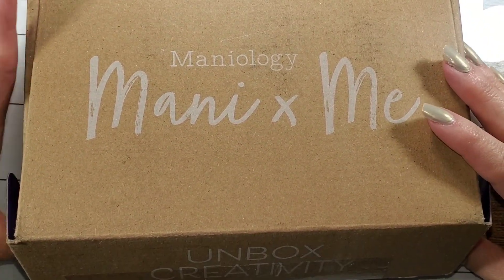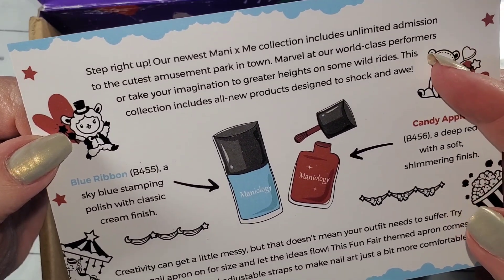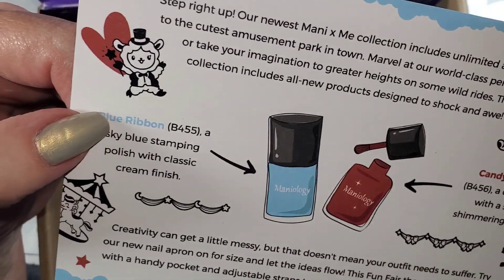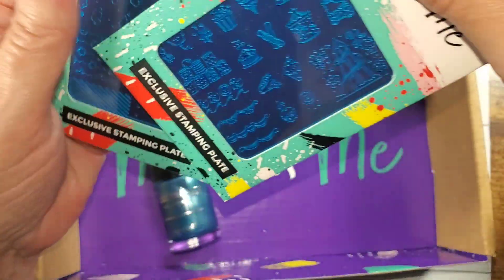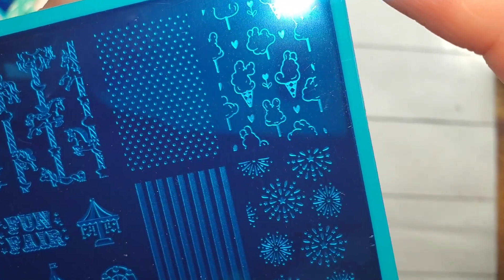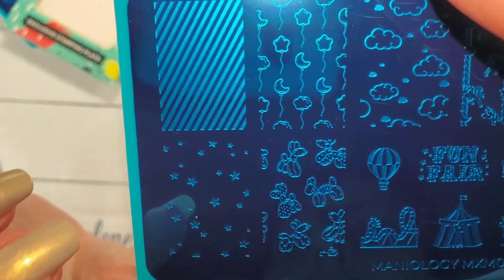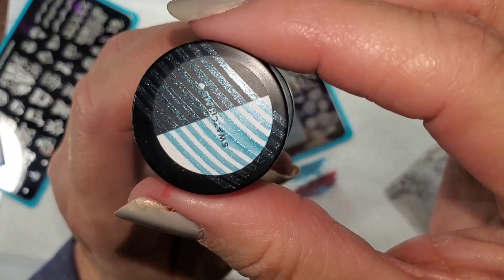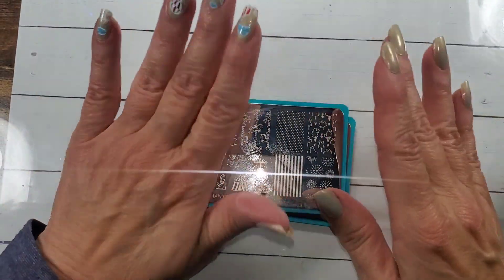Mani x Me December